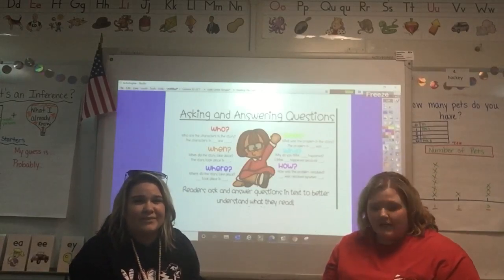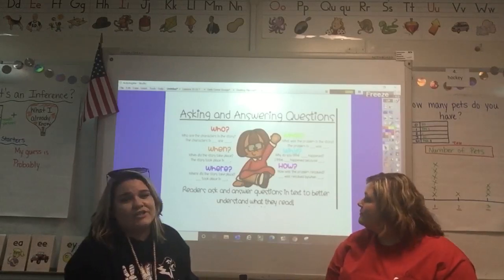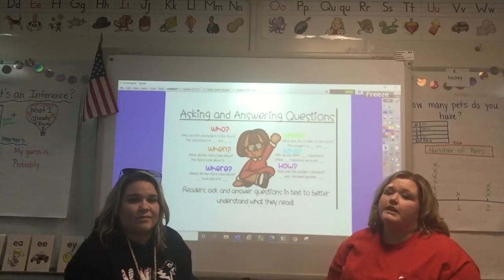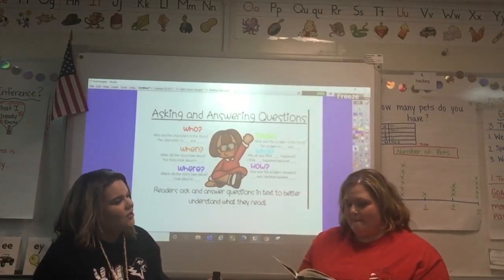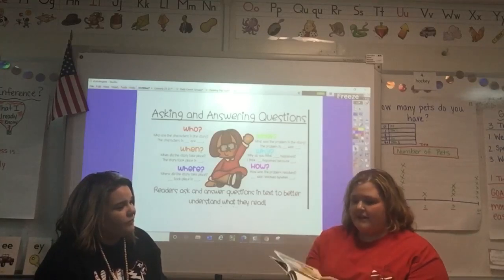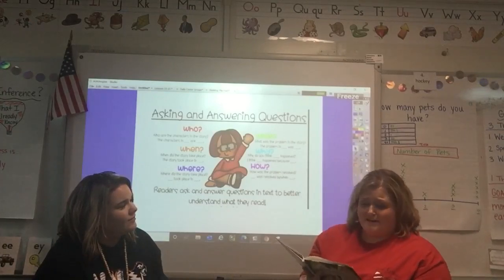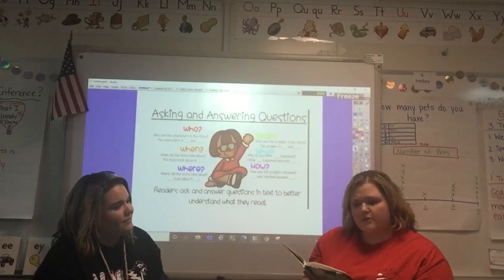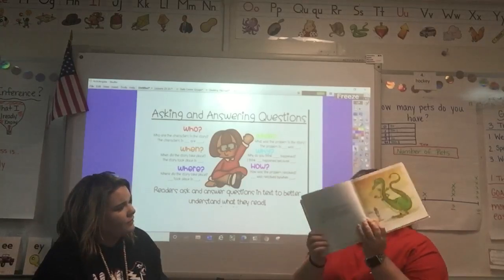2nd & 3rd Grade Literacy Night 2022- How to Ask & Answer Questions While Reading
Watch this video to learn how to ask and answer questions about the plot of a story while you read.